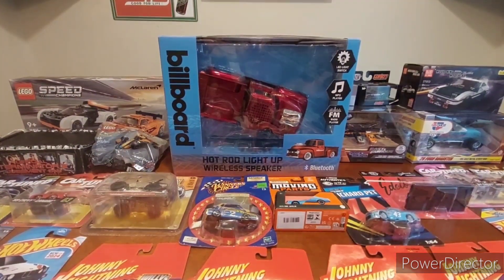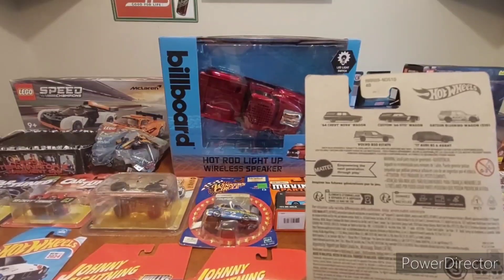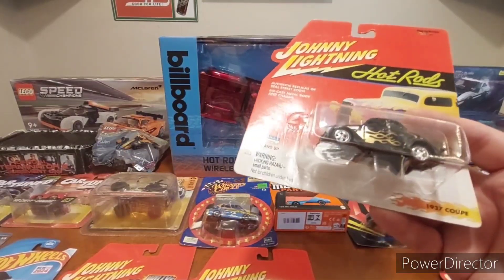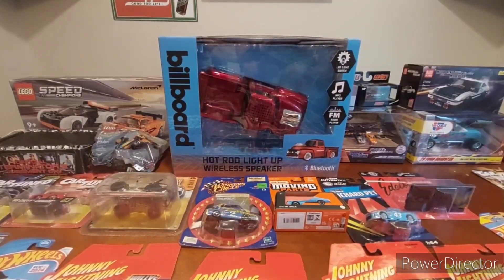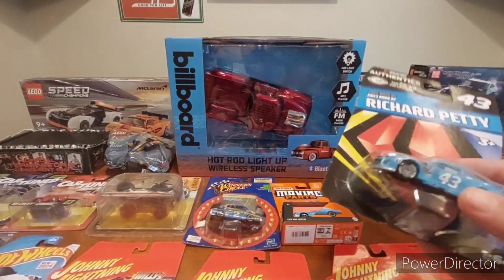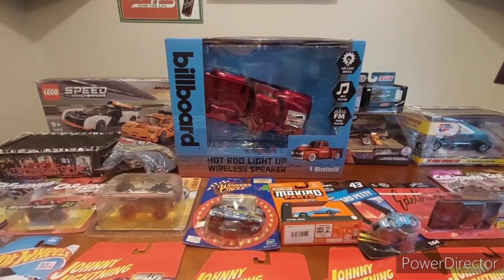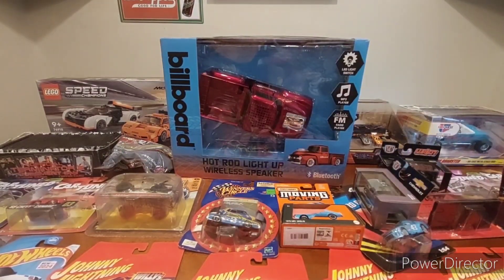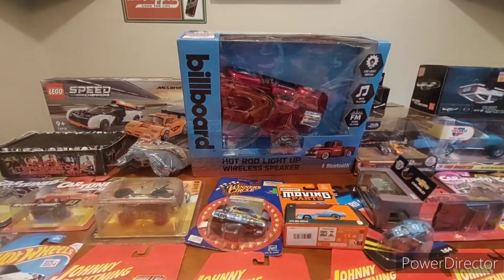September haul!!hot wheels/mbx,lego,jls,jada,cartooned,carquest and more!!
An awesome haul for September!!all kinds of goodies from hot wheels johnny lightning cartooned carquest and more!!
As allways it has to be the j man 63!!